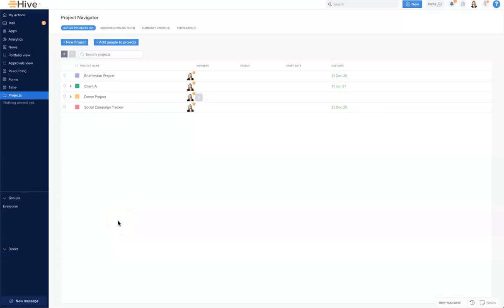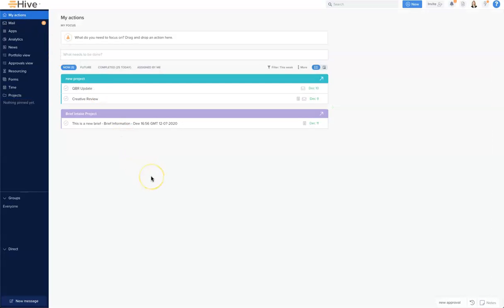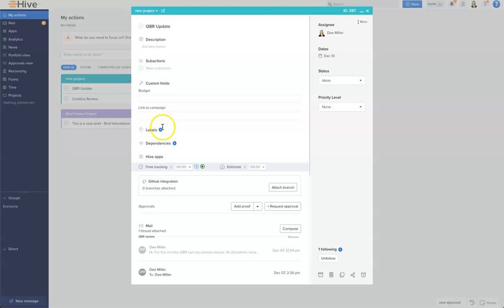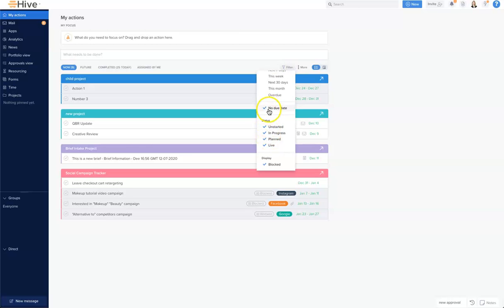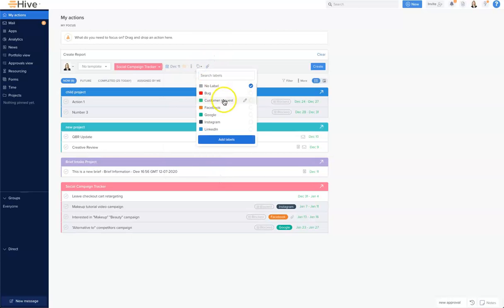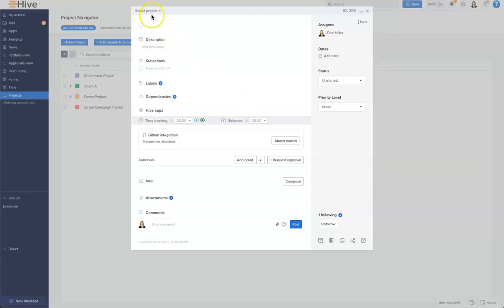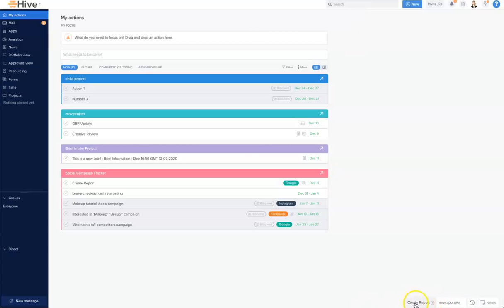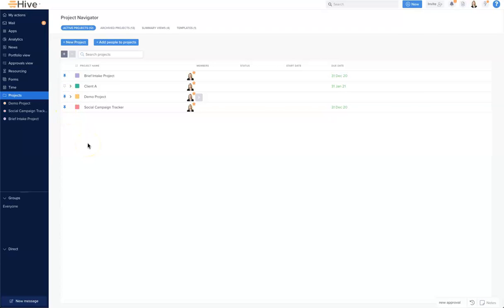How To Use Hive's Basic Functionalities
In this video, we will show you how to manage and utilize the basic functionalities in Hive.